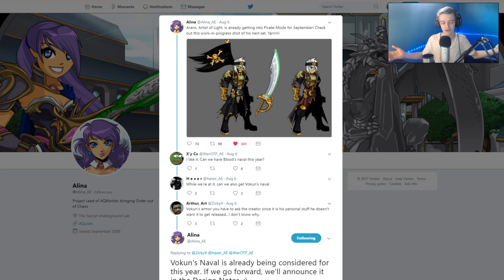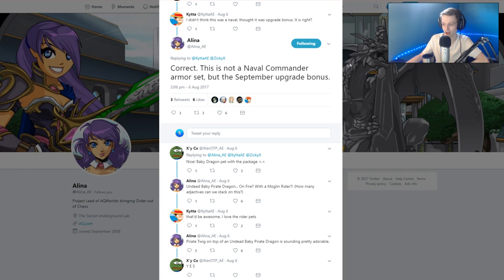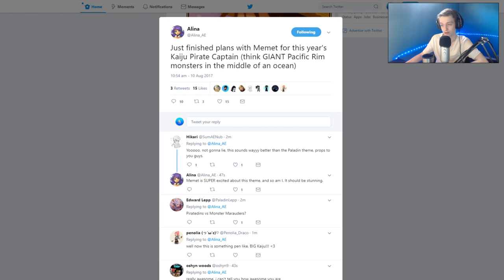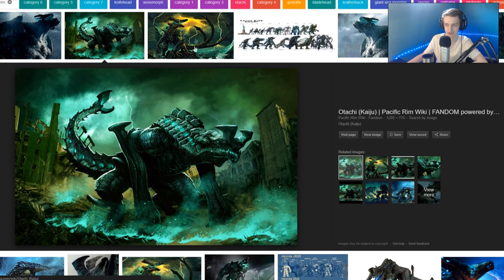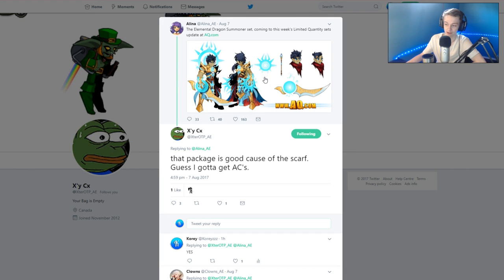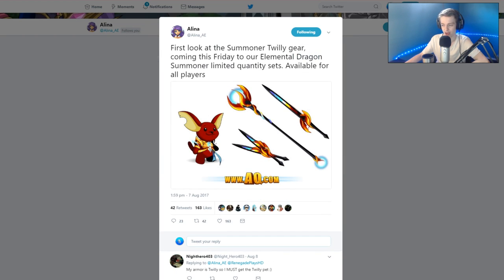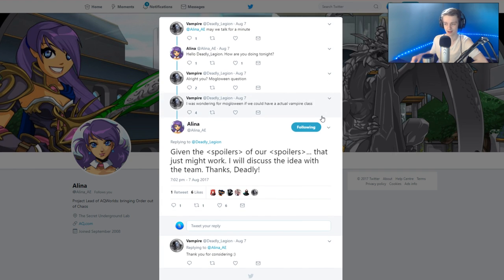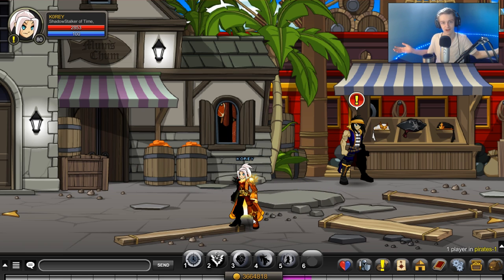NEW PALADIN NAVAL CONFIRMED!!! New Nulgath Shop Pet! AQW AdventureQuest Worlds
Lots Of Tlapd New Including New Navals as well as a LQS with a Nulgath Pet